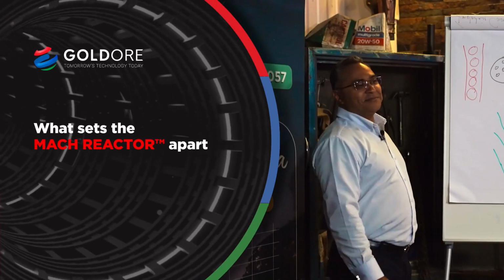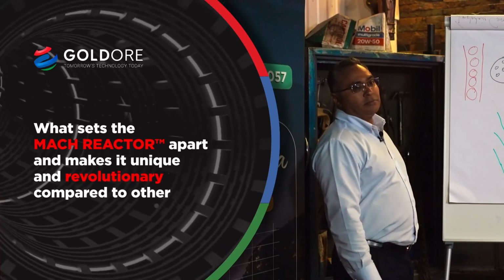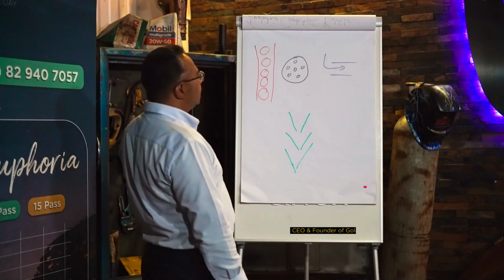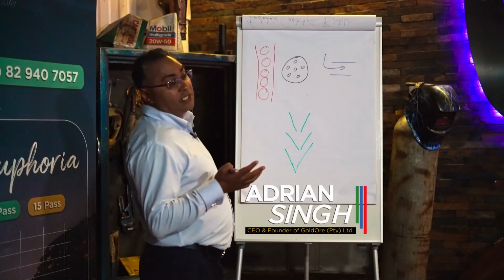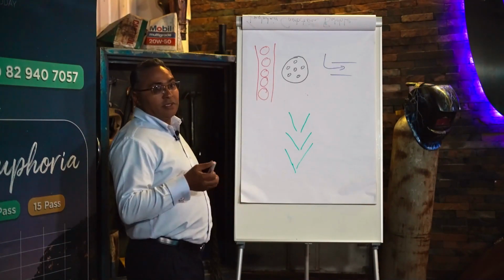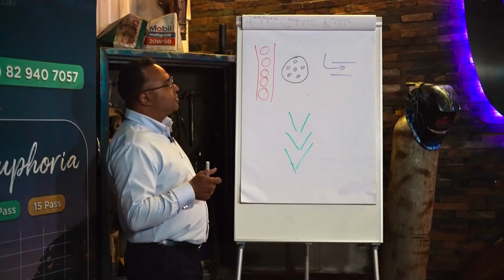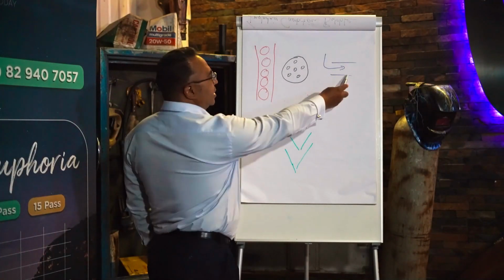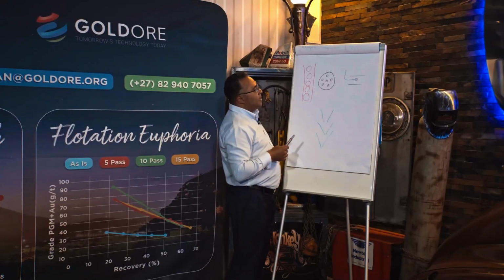What sets the MACH REACTOR™ apart and makes it unique compared to other technologies?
The MACH REACTOR™ stands out as a unique and innovative solution in the metallurgical field due to its groundbreaking use of cavitation. It is the sole high-shear cavitating reactor available on the market today, providing numerous advantages that set it apart from its competitors.

One of the key features of the MACH REACTOR™ is its exceptional lifespan, lasting up to 10 years or more. This longevity is in part made possible by the absence of moving parts, eliminating the need for regular maintenance or the need for replacement parts. As a result, users can enjoy uninterrupted operations and save money on costly repairs.

In addition to its extended lifespan, the MACH REACTOR™ is also known for its eco-friendly nature. By significantly reducing its reagent requirements, it minimises the environmental impact associated with chemical processes. This not only conserves resources but also aligns with the growing global focus on sustainability.

Another remarkable aspect of the MACH REACTOR™ is its ability to extract the maximum amount of fine minerals in a single pass. This efficiency eliminates the need for multiple extraction cycles, saving valuable time and resources. By achieving excellent extraction performance in a single pass, the MACH REACTOR™ offers a more efficient and streamlined process compared to traditional methods.

The MACH REACTOR™ truly stands out as a unique and revolutionary technology in the metallurgical industry all thanks to its incredible features.